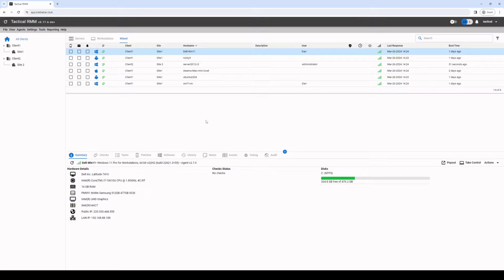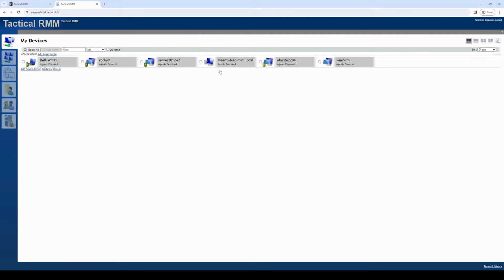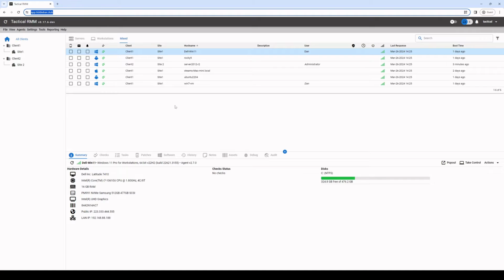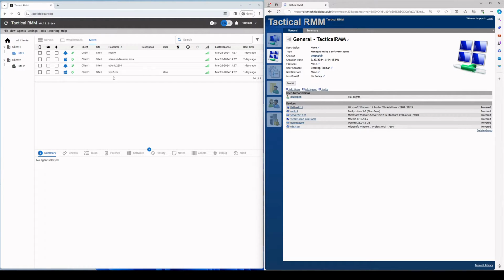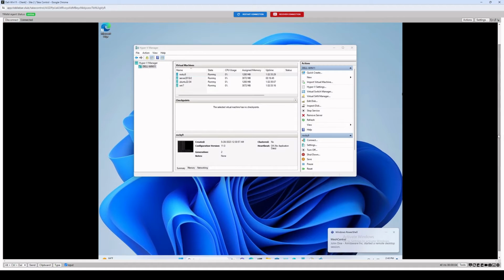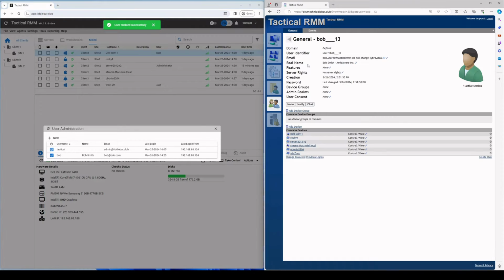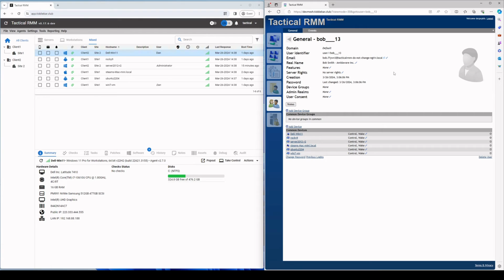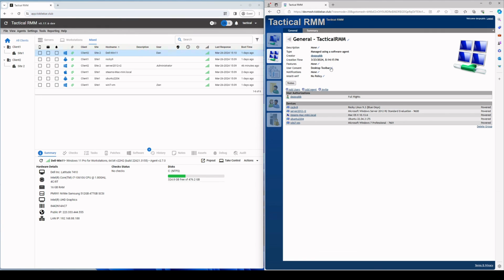Tactical RMM Integration with MeshCentral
New permissions sync added in release 0.18.0